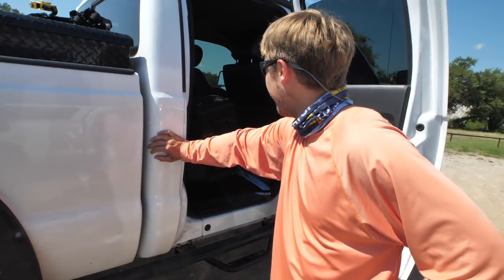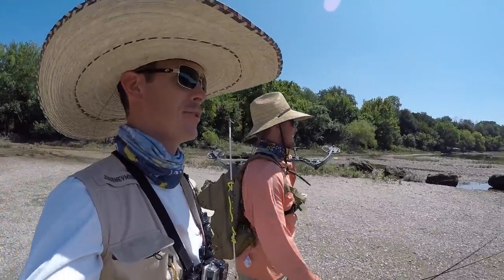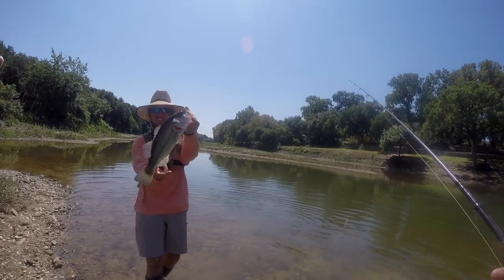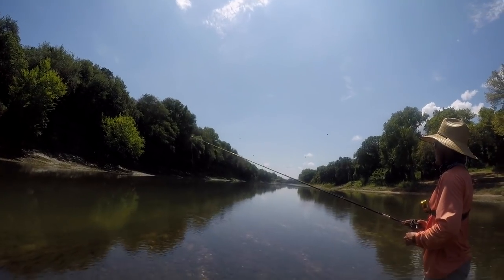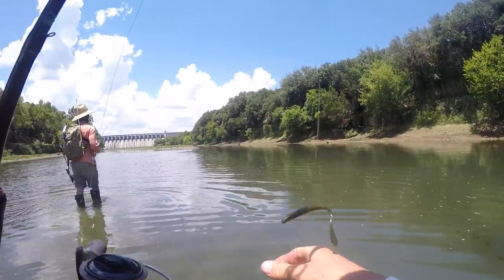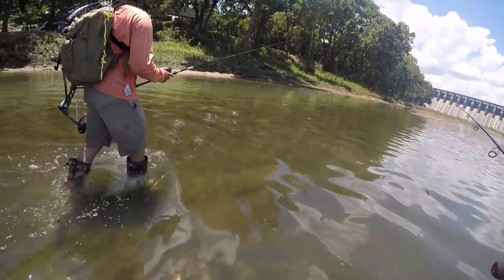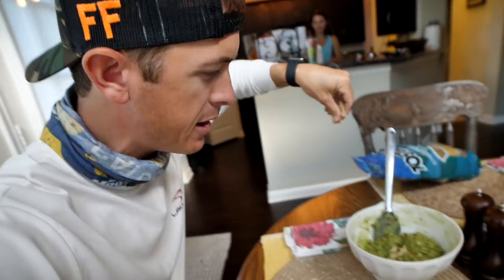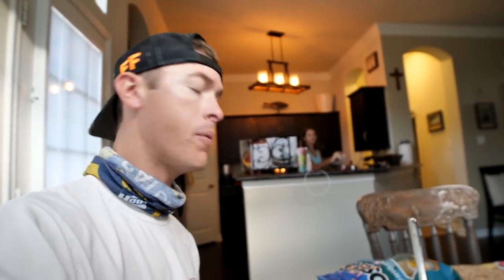Fishing Under Lake Dam Before the Water Comes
Fishing for bass with lunkerstv under a giant lake dam before the generators turn on and the water comes out.

Trapper Hook I Used